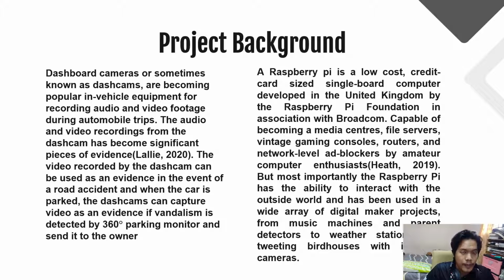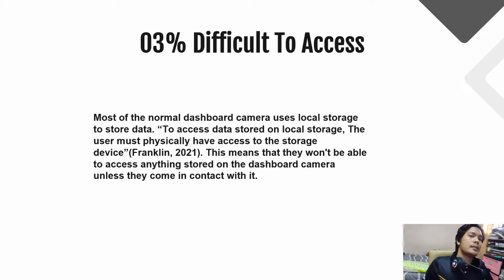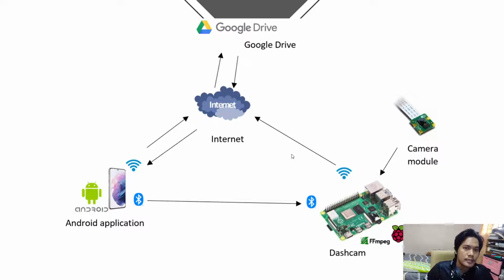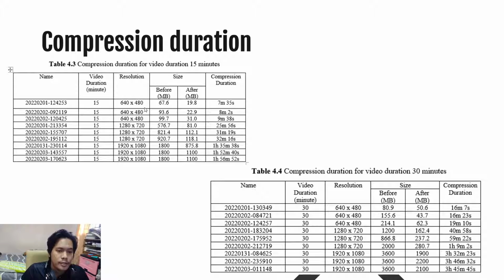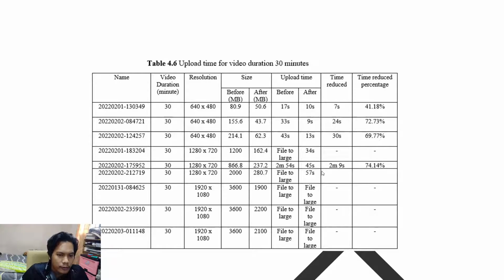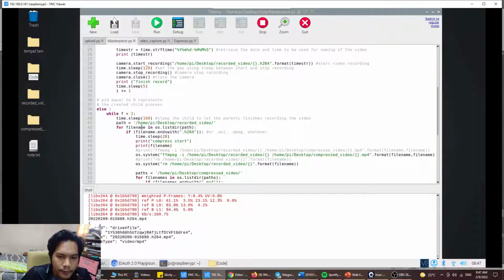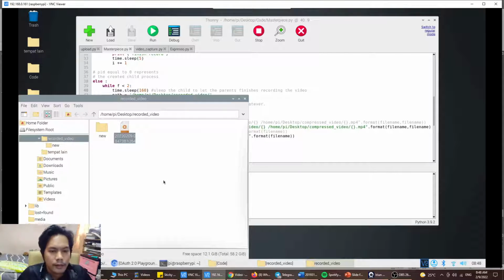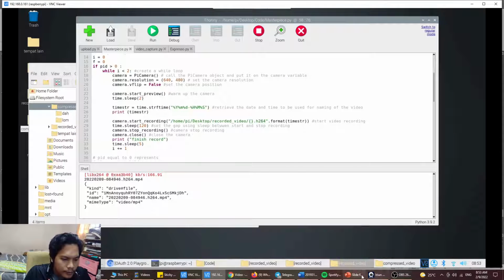FYP316 DASHCAM WITH CLOUD STORAGE USING RASPBERRY PI WITH FFMPEG VIDEO COMPRESSION